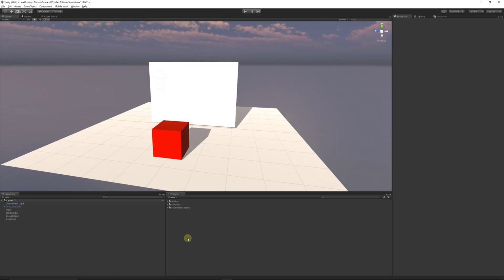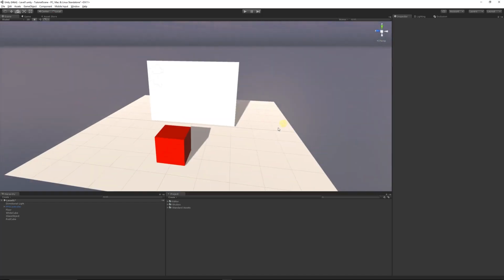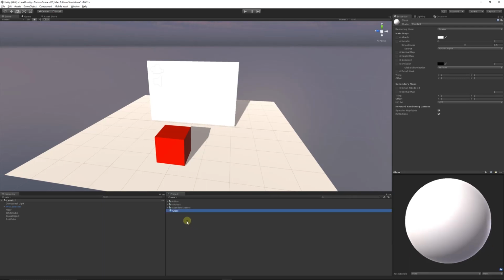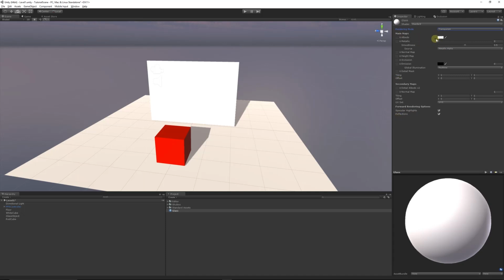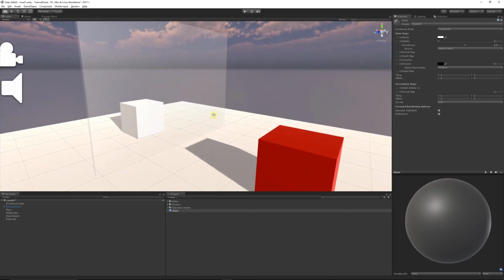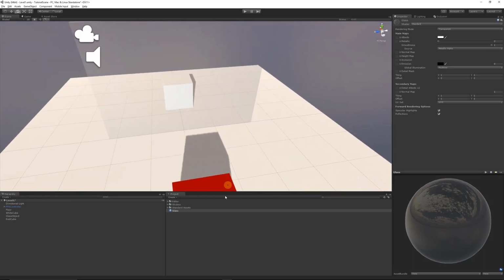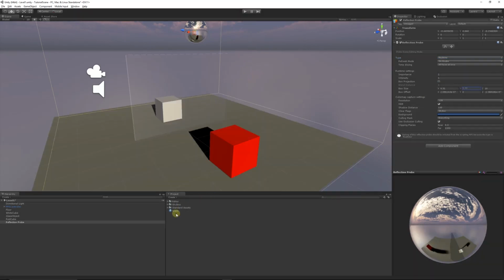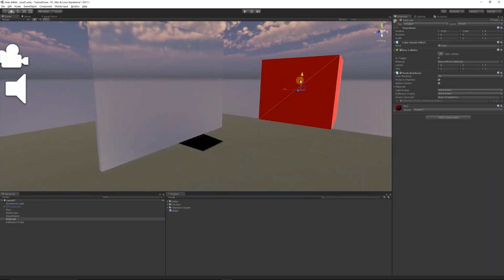Creating a Basic Glass Material in Unity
In this tutorial I show you how to create a basic glass material which is using the standard shader to create a basic transparent material with some reflection to add realism.

Gas Mask, Flashlight, Generator, Themed Key , Padlock, Phone, Chess Puzzle, Lever, Valve Puzzle, Fuse Box & Safe System, Particles, Keycards, Cardboard, Debris, Massive Models and more!